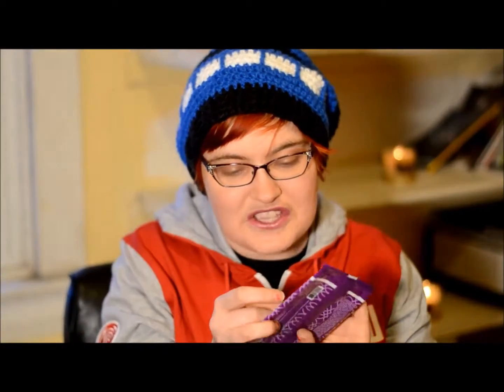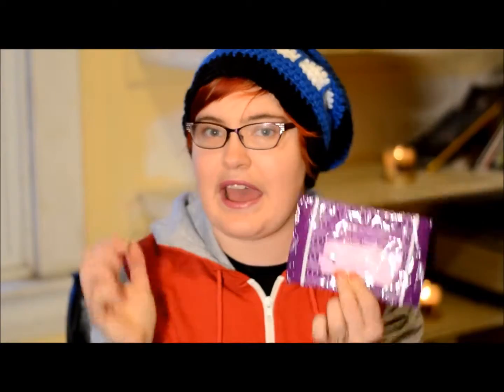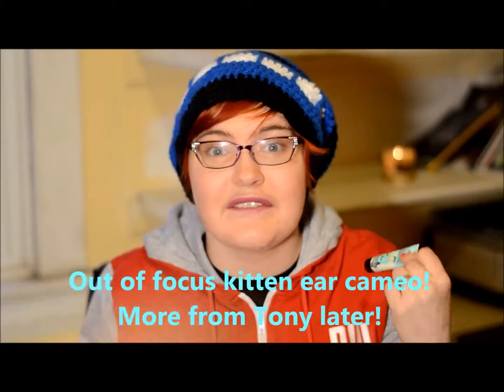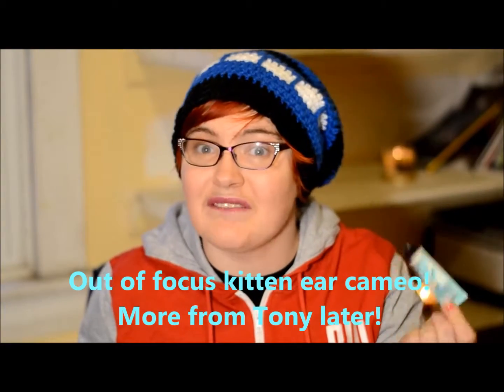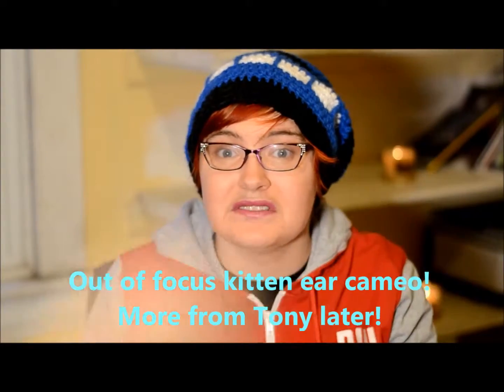Summer/Fall 2015 Empties--- Vlogmas Day 2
Products that I used up this summer and fall plus some quick "would I repurchase or not"s.

I'm doing the 12 days of Vlogmas! 12 videos during the month of December, split between my two channels!